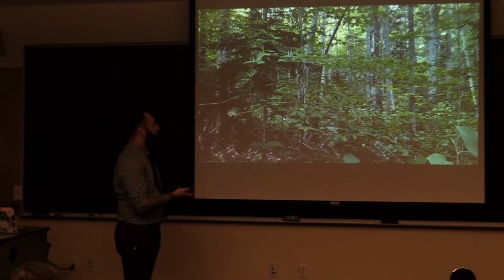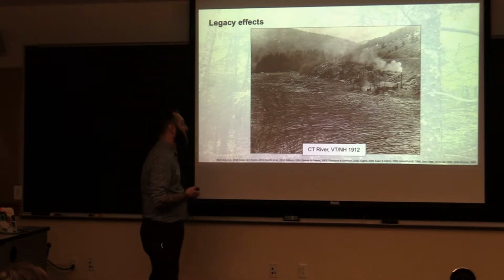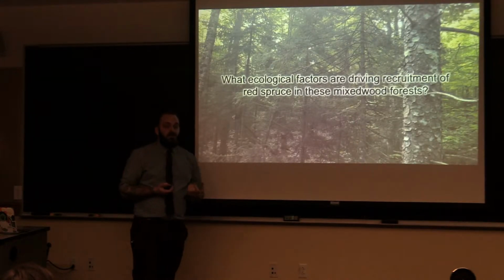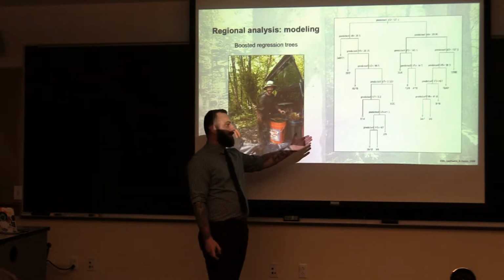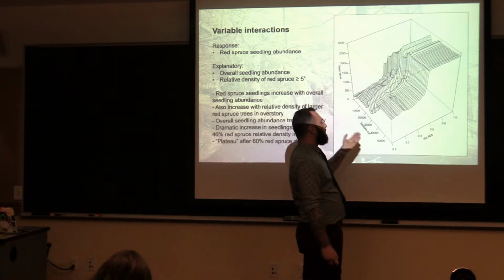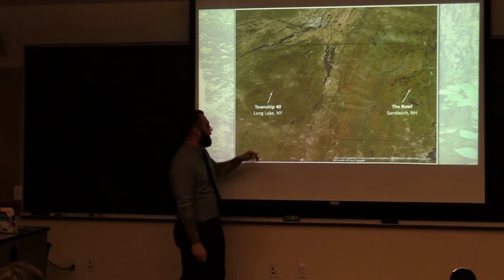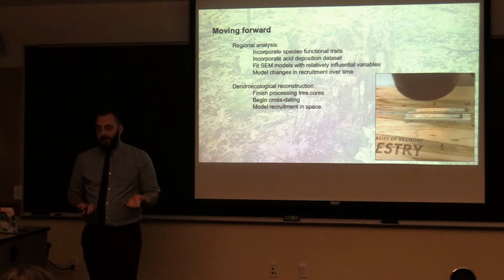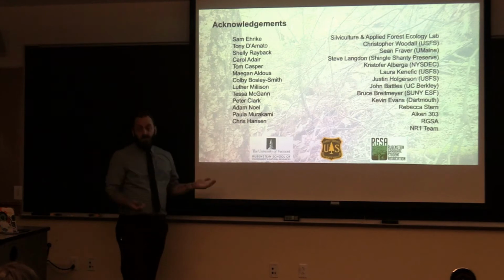Jordan Luff - 2019 Graduate Research Symposium, UVM Rubenstein School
Jordan Luff - Recruitment Dynamics of Red Spruce-Northern Hardwoods Mixedwood Forests of the Northeast U.S.